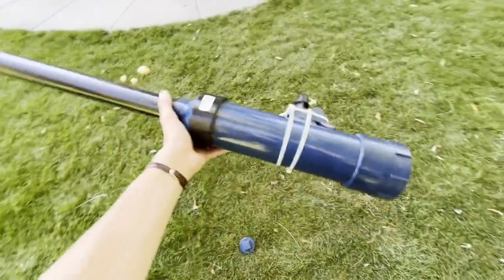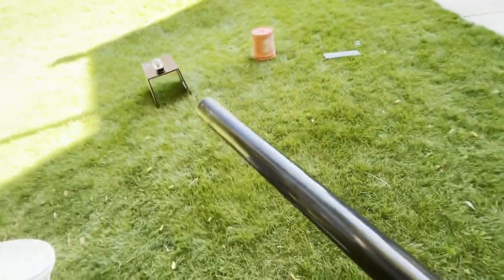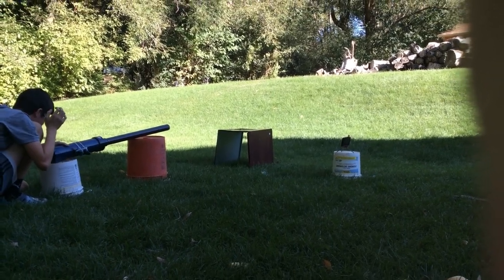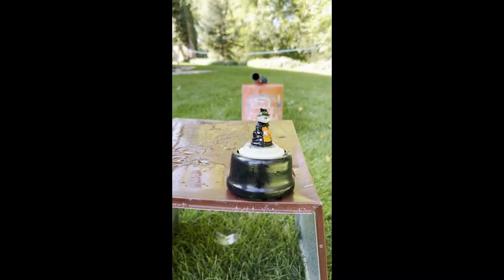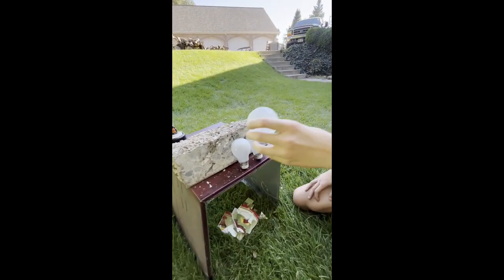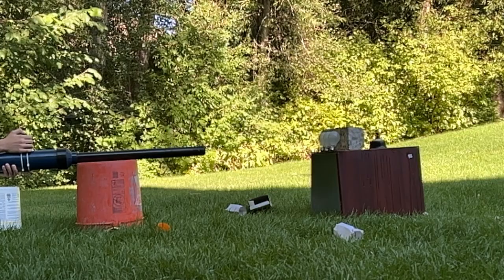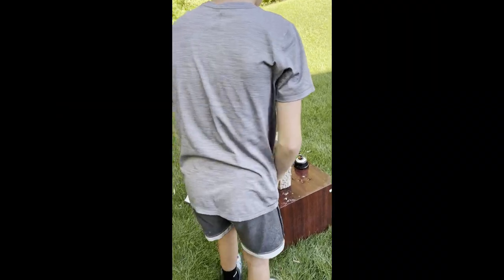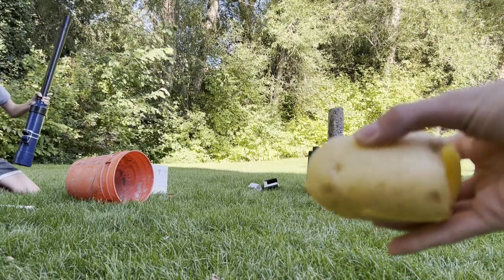What Can You Destroy with a Potato Cannon?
Mass destruction! Carnage! Mutilation! Potatoes! If any of these words catch your eye, here's the one stop shop for raw entertainment value.

Fun fact: The loud, audible *SLAP* when the potato hits anything is the straight, raw audio. No effects. Craaazy.

Next week, we'll be eating the hottest food I (personally) have ever eaten. That'll be on Thursday at 8:00 AM, as always. The things I suffer for this channel.

The dialogue in this video is definitely on the more awkward side of things. There's a few things I wish I'd done with this video, but I can't go back in time to film more content. I guess it just adds to the authentic Weekly Krakken charm.

Thanks for reading this far :) Have a good day.